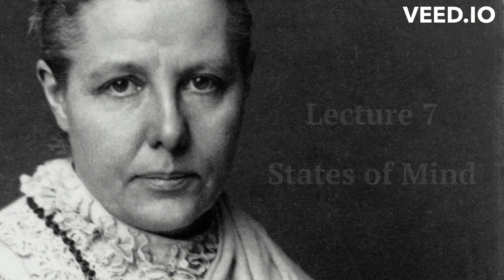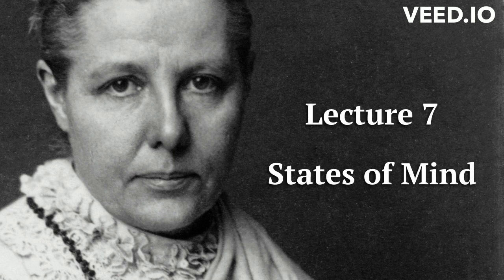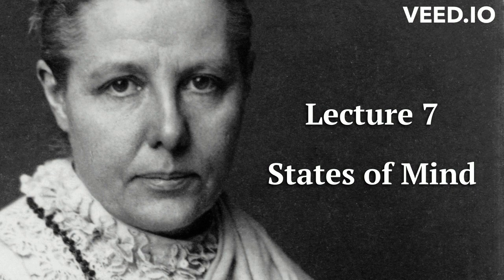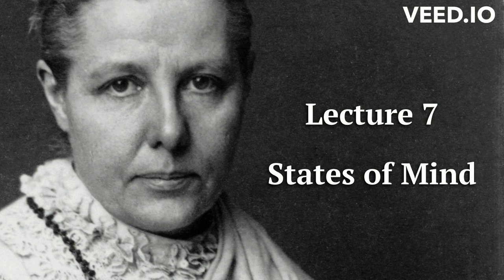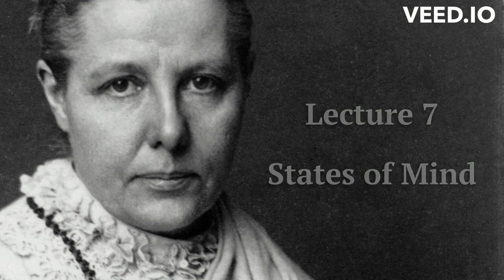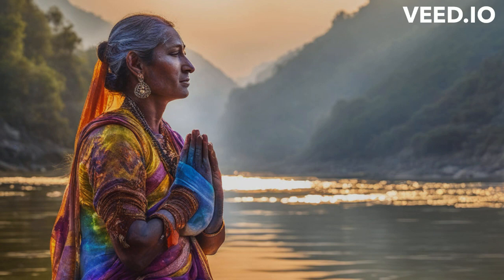States of Mind. Lecture 7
An Introduction to Yoga by Annie Besant. Lecture 7: States of Mind.(Audiobook)

 Annie Besant (née Wood; 1 October 1847 – 20 September 1933) was a British socialist, theosophist, freemason, women's rights and Home Rule activist, educationist, and campaigner for Indian nationalism. ...President of Theosophical Society...Besant met fellow theosophist Charles Webster Leadbeater in London in April 1894. They became close co-workers in the theosophical movement and would remain so for the rest of their lives.